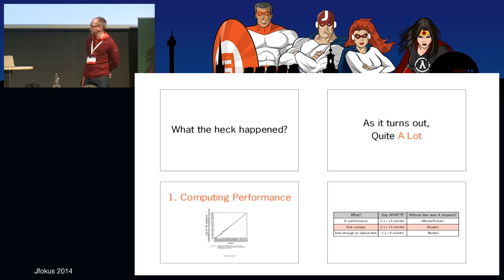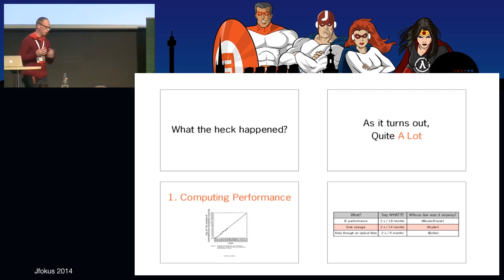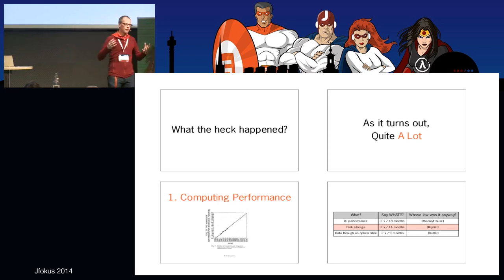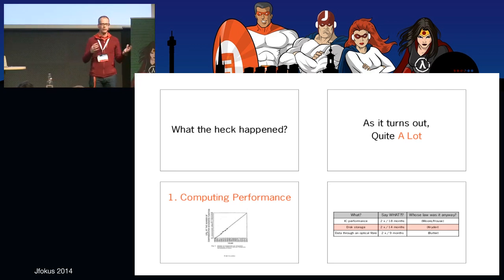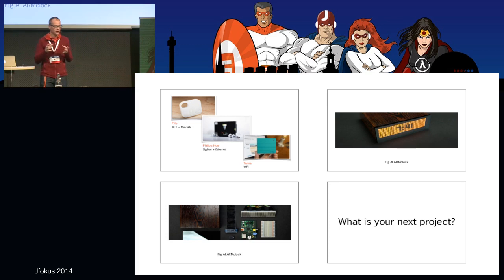Because you can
A number of disruptive ideas have over the last few years emerged to create what can only be described as a perfect storm for enabling the concept of 'Internet of Things'. The term coined just at the turn of the century describes a way to let our Internet connected computers harvest and process information not only from humans, but also from the things around us. In this inspirational overview session we will explore the developments that led us to where we are today. We will have a look at the software and hardware technologies that are available to us, how they work, and most importantly, how you can program the things around you to do do what you want!

Author:
Patrik Fredriksson
.As a co-founder and consultant with Citerus I have been doing professional software development and mentoring for more than ten years. I have a particular passion for agile software design and architecture, software development productivity and developer craftsmanship. I am highly motivated to improve the way software is produced and maintained; good software is fun to use and fun to create, bad software and lost projects make me sad.

By Eric Evans and Domain Language, Inc. certified instructor, Domain-Driven Design.

Recurring speaker at conferences such as Jfokus, Øredev and QCon.